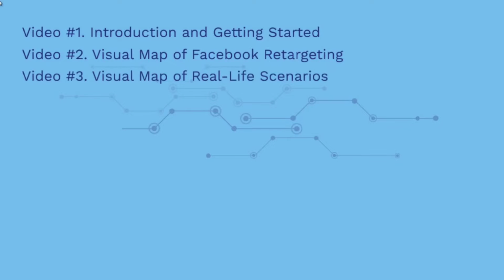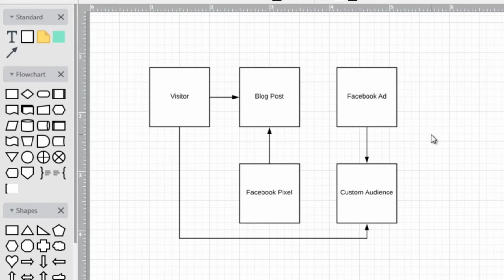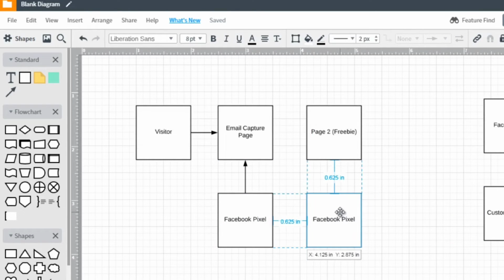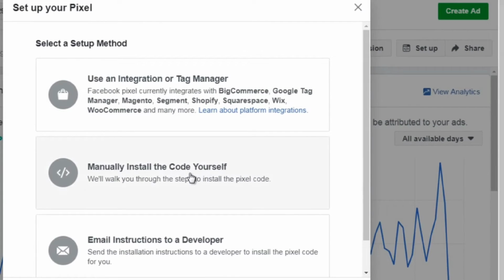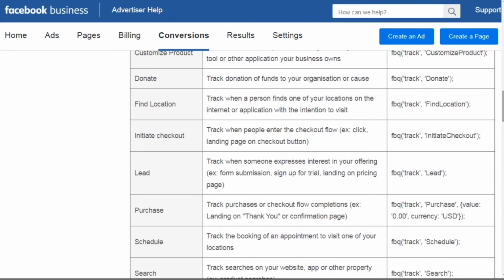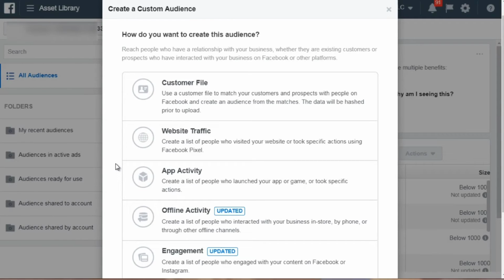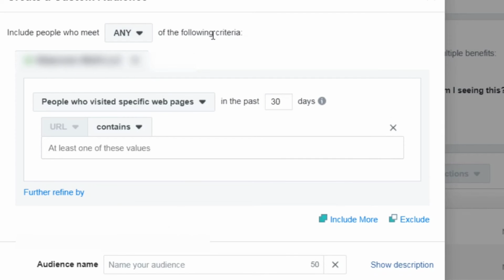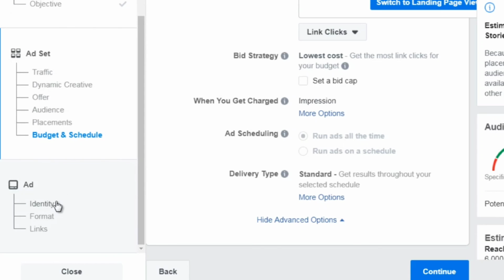This method can make you rich from the Facebook Retargeting Decoded video course